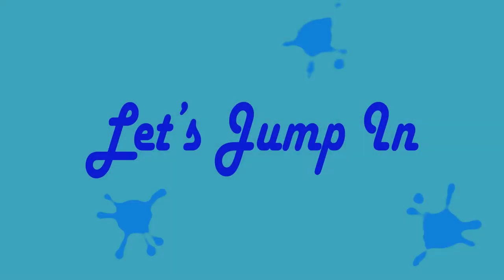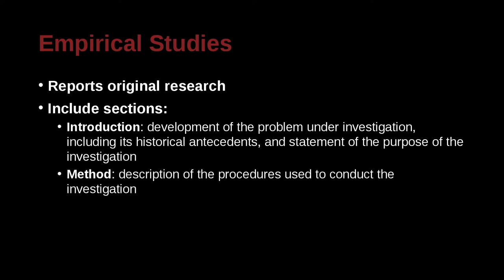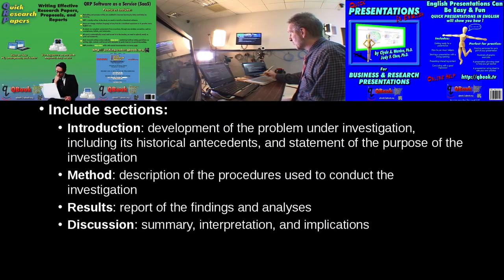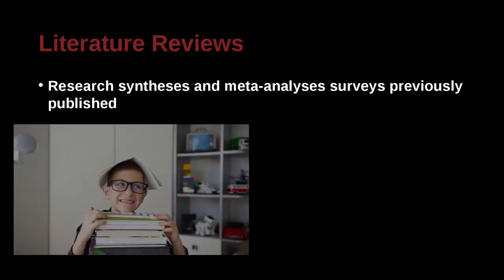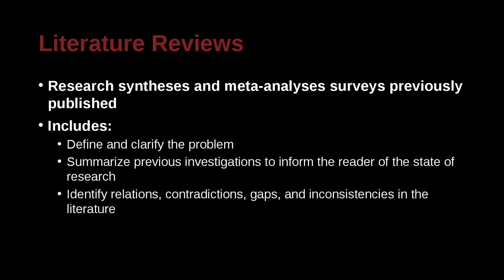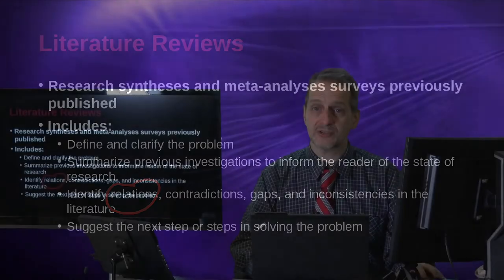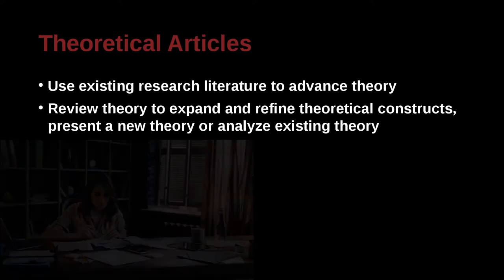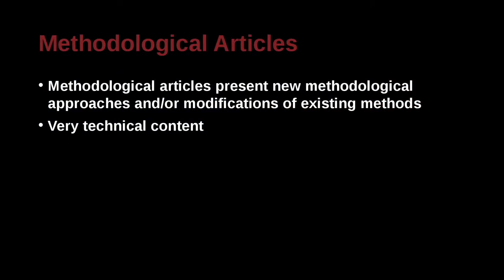APA論文寫作風格及規範 APA MOE MOOC 2022 Unit 1.2 Types of Research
Part 2: Types of Research